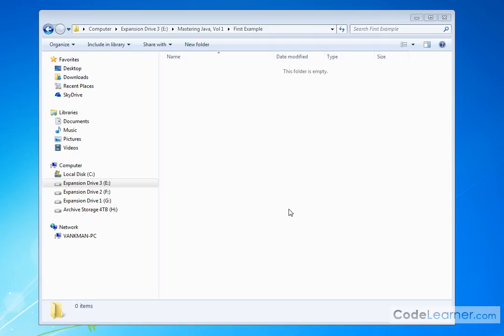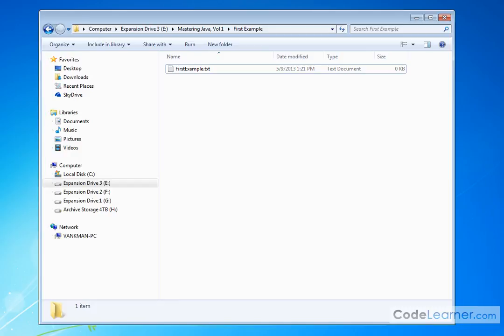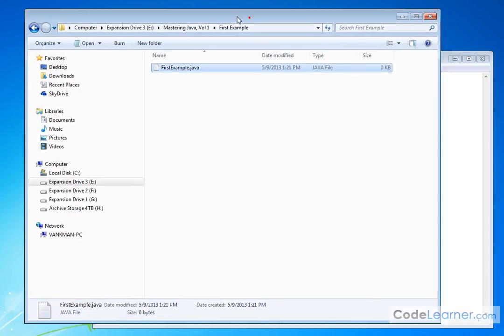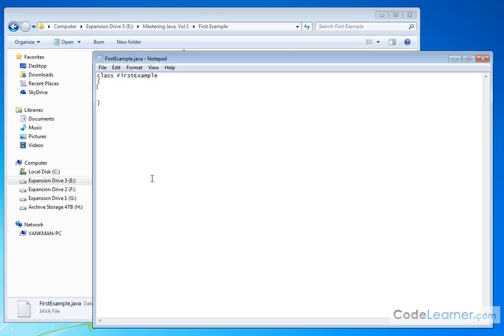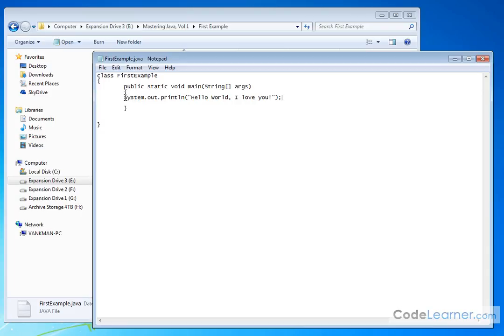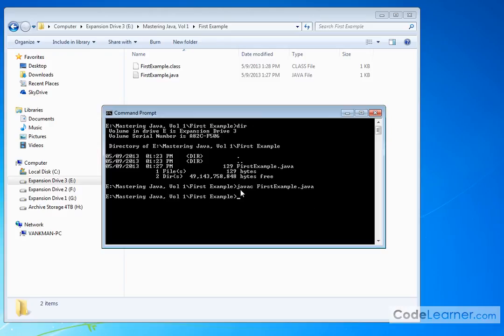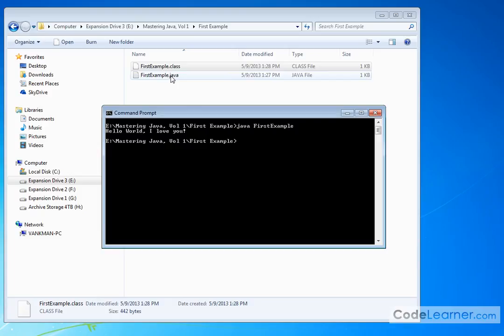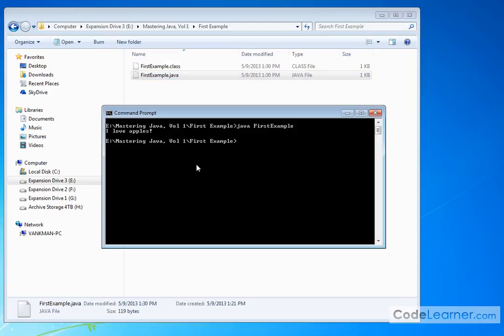Mastering Java Programming(Section 5 -Compiling Our First Java Program)